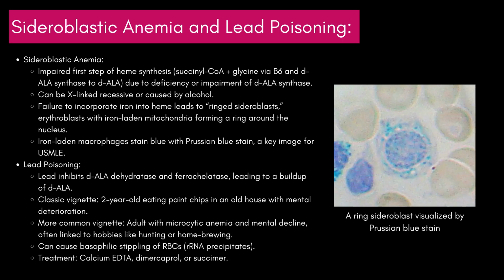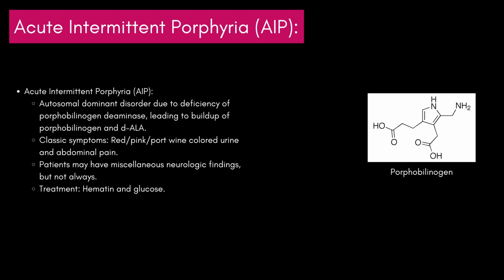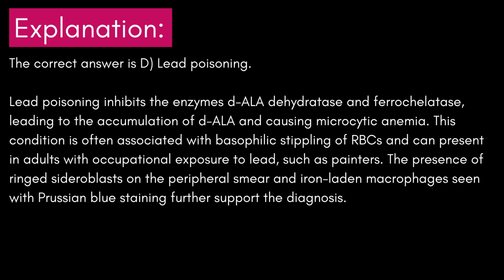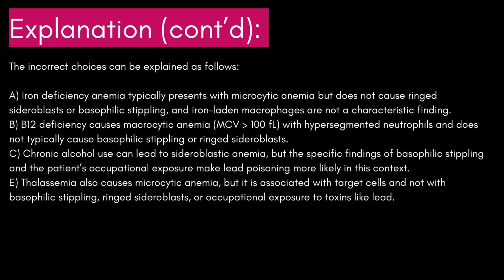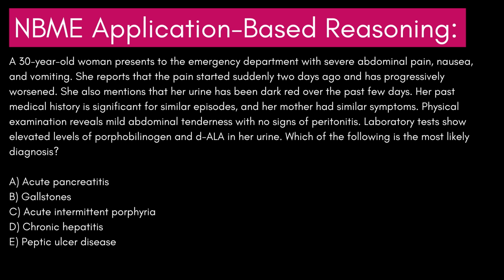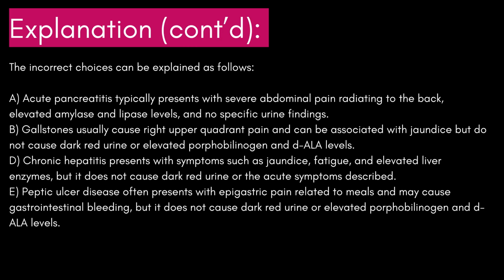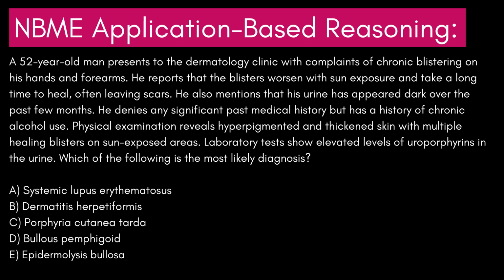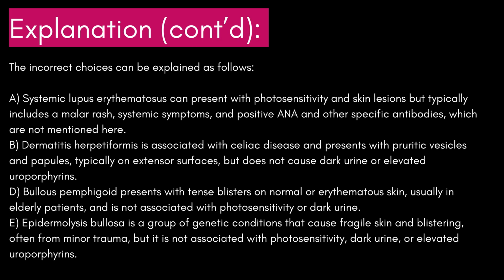High Yield HemeOnc Review Part 23: Heme Synthesis Disorders (USMLE Step 1, NBME CBSE & CAS)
🛡️ Welcome to my High-Yield Hematology and Oncology Review series for USMLE Step 1, NBME CBSE, and NBME CAS Exams! 📘

In Part 23, we explore Heme Synthesis Disorders, covering essential topics like the biochemical pathways, key enzymes, and clinical implications of disorders affecting heme production. This review will equip you with a clear understanding of the pathophysiology, diagnosis, and presentations of these conditions.

🩸 Key Highlights:
Detailed overview of the heme synthesis pathway and its regulation.
Exploration of common heme synthesis disorders, including porphyrias.
Discussion on the genetic and acquired causes of heme synthesis defects.
High-yield insights into the clinical features and diagnostic approaches for these disorders.

Focused content tailored to highlight critical aspects of heme synthesis disorders for exam preparation.
Simplified explanations of complex biochemical pathways to aid comprehension and retention.
Step-by-step breakdowns of key concepts for mastery of hematology topics.

Medical students studying for USMLE Step 1, NBME CBSE, and NBME CAS, aiming to strengthen their knowledge of heme synthesis disorders.
Healthcare professionals seeking to update their understanding of these conditions in a clinical context.
Anyone looking to deepen their knowledge of hematologic disorders and biochemical pathways.